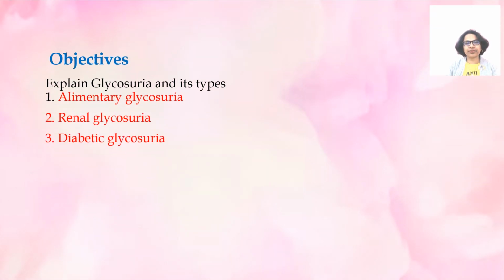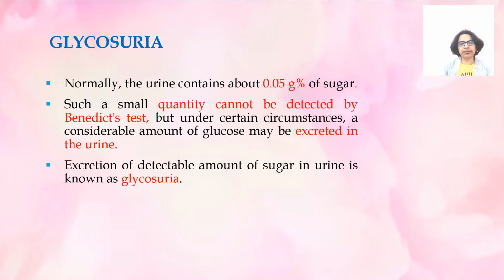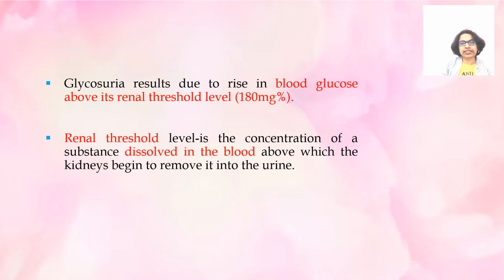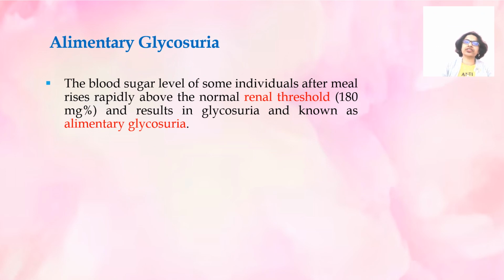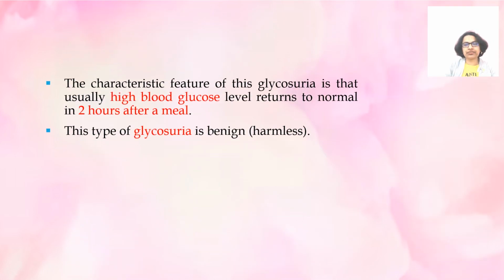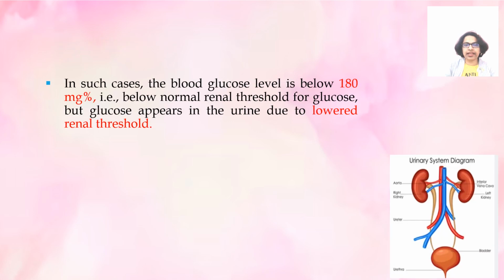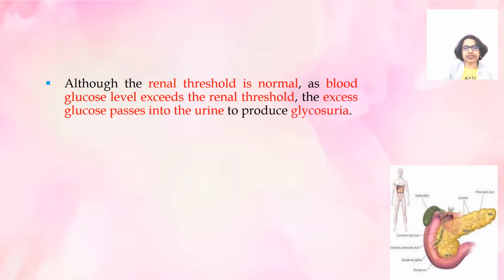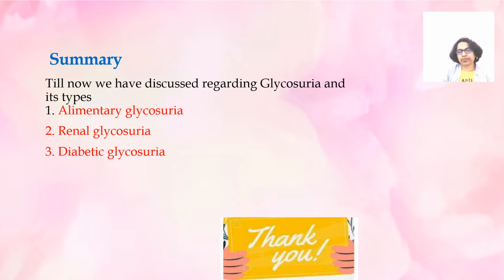Glycosuria MP4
This video explained regarding Glycosuria and its types
Subject –Biochemistry
Group-BSc Nursing II nd Semester
Topic -Glycosuria
Subtopics-
• Alimentary Glycosuria
• Renal Glycosuria
• Diabetic Glycosuria